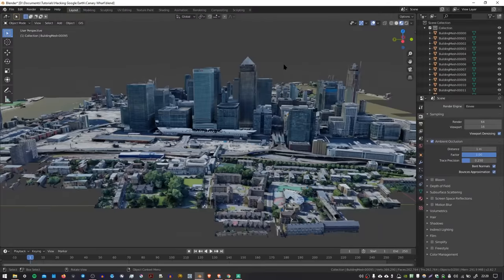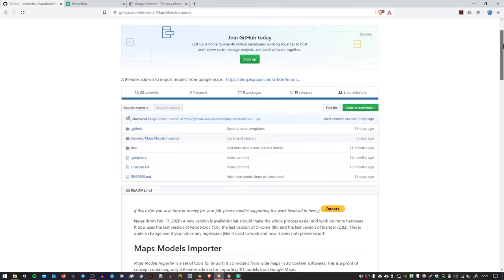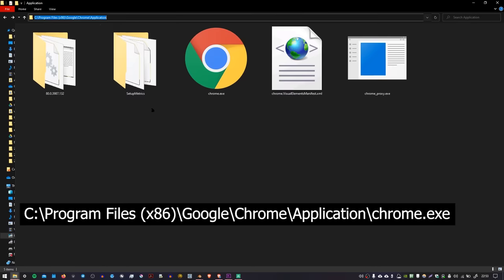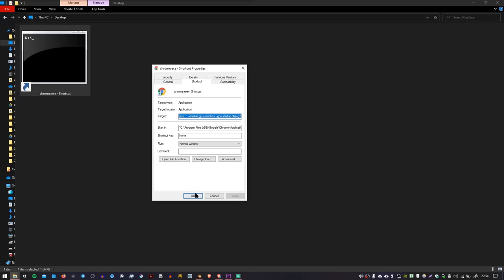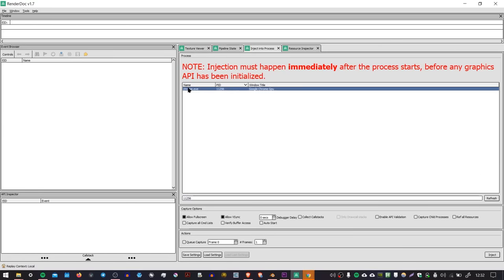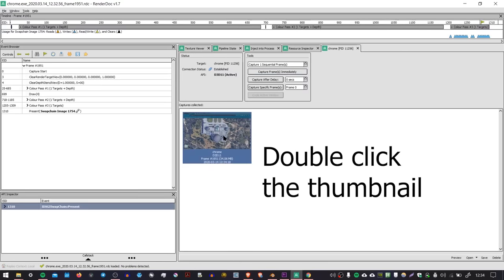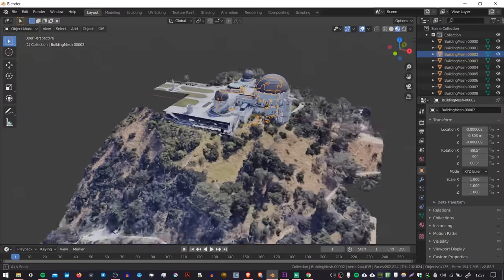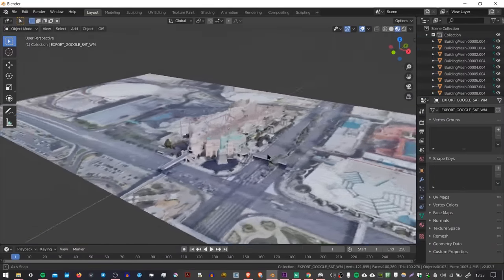Google Maps 3D: Data into Blender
UPDATE - July 2024 - I can confirm this is working with:
Blender 4.1.1
RenderDoc 1.31
MapsModelImporter 0.7.0

In order to enable 'Inject into Process' in newer versions of RenderDoc you need to go into:
Tools - Settings - General - 'Enable process injection'
and restart the app.

In this video I show you how to extract 3D data from Google Maps using RenderDoc and the amazing MapsModelsImporter by Élie Michel.  Please consider donating on his Github page if you find this process useful:

This is the text that you need to add to the Chrome shortcut 'target' field to run it in debug mode (delete the existing contents beforehand):

C:\Windows\System32\cmd.exe /c "SET RENDERDOC_HOOK_EGL=0 && START "" ^"C:\Program Files (x86)\Google\Chrome\Application\chrome.exe^" --disable-gpu-sandbox --gpu-startup-dialog --disable_direct_composition=1"

or

C:\Windows\System32\cmd.exe /c "SET RENDERDOC_HOOK_EGL=0 && START "" ^"C:\Program Files\Google\Chrome\Application\chrome.exe^" --disable-gpu-sandbox --gpu-startup-dialog --disable_direct_composition=1"

If your Chrome is installed in a different location to the one above you may need to go in and change parts of this text.

Thanks also to Bjørn Terje Hansebråten who recommended this process to me in the Blender GIS comments.